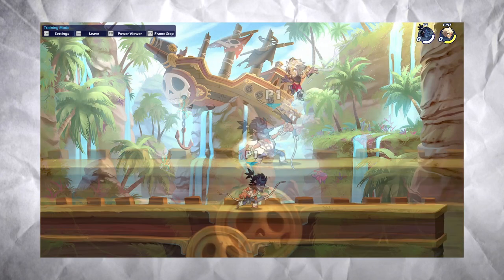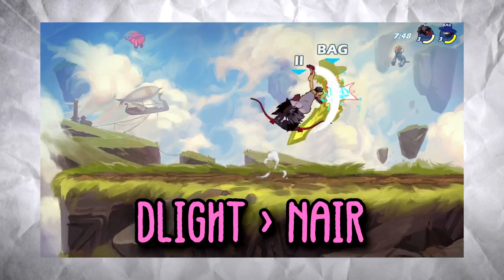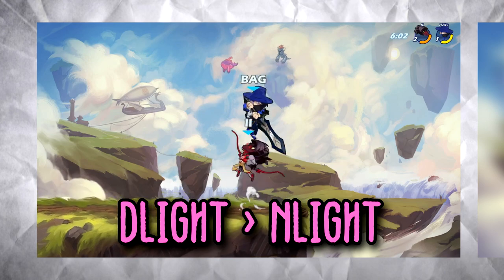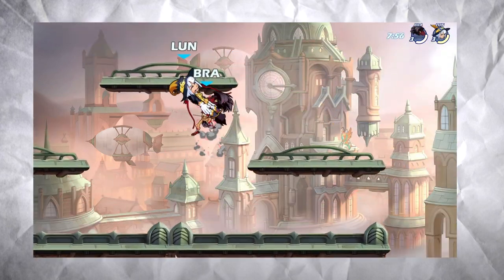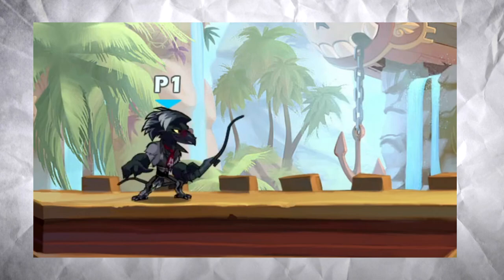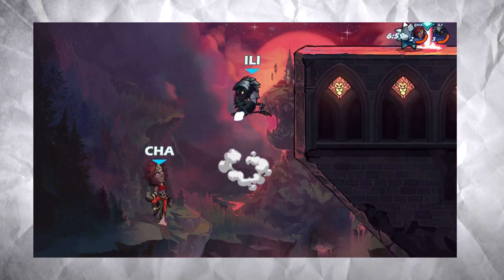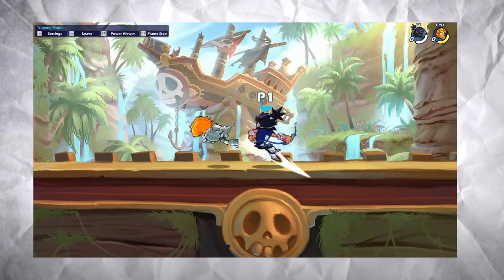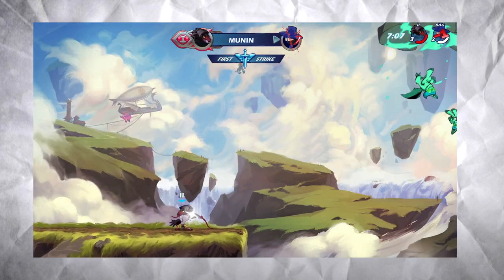How to play BOW AT A DIAMOND LEVEL IN 1 MINUTE